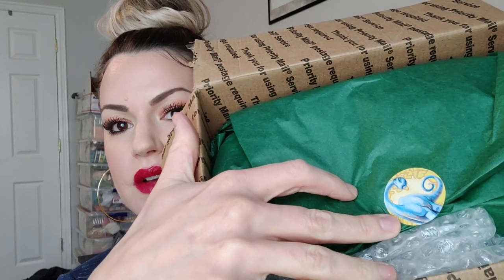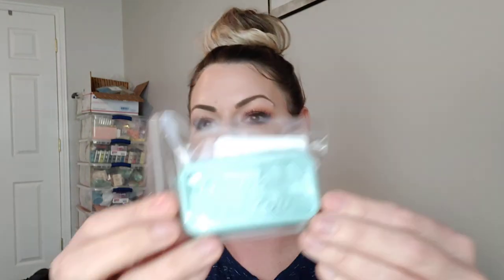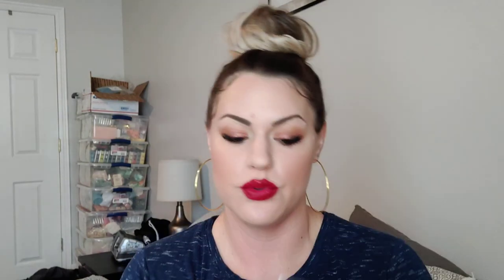🦖 Waxidents Haul 🦖 December 2021